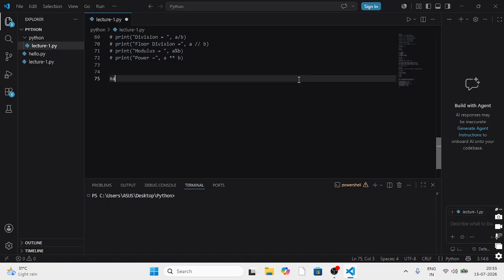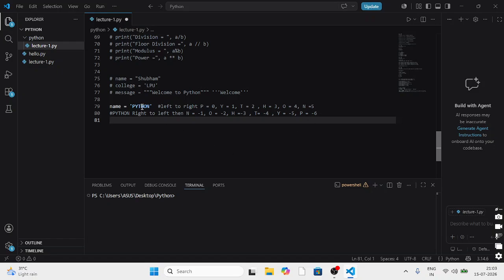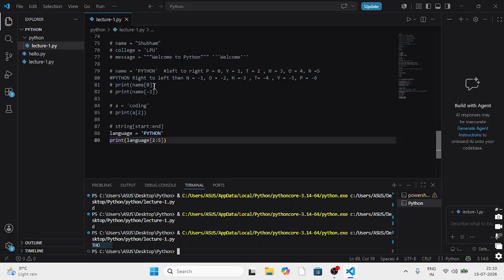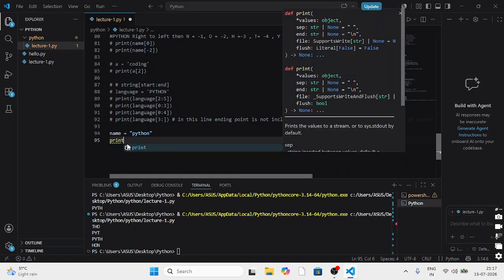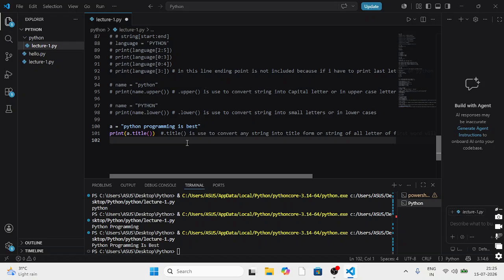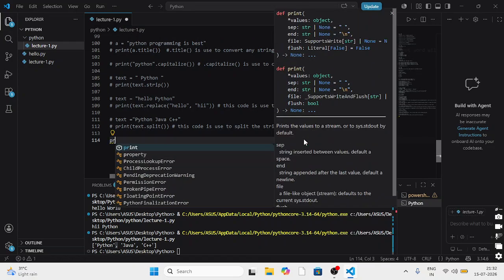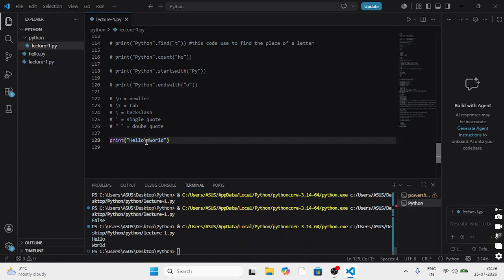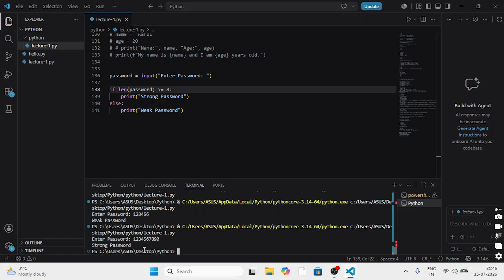Python Strings Tutorial | Lecture 4 | String Methods, Indexing, Slicing & f-Strings | Python Course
Welcome to Lecture 4 of the Python Complete Course for Beginners.

In this lecture, you will learn everything about Strings in Python with practical coding examples.

Topics Covered:
- Creating Strings
- String Indexing
- String Slicing
- String Methods
- Escape Sequences
- String Formatting
- f-Strings

This course is perfect for beginners, B. Tech CSE students, BCA, MCA, and anyone learning Python from scratch.